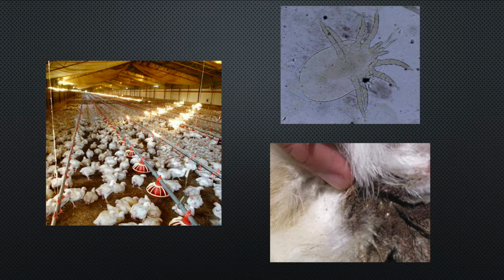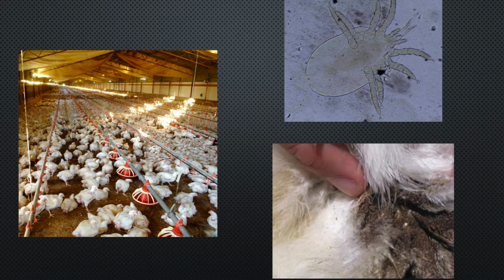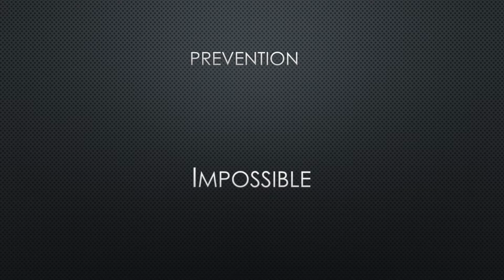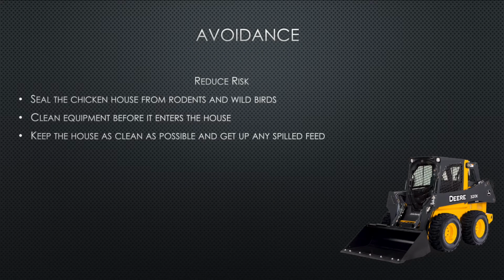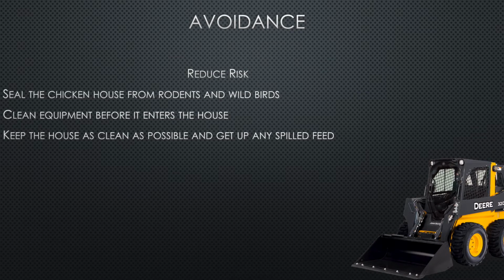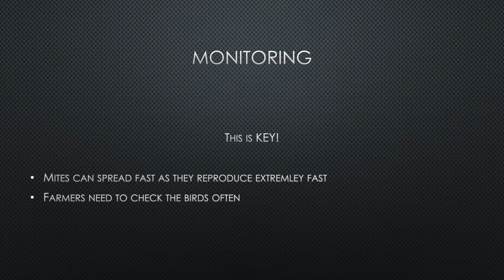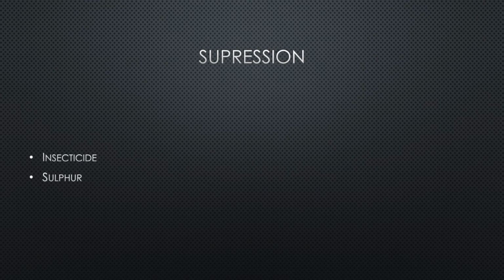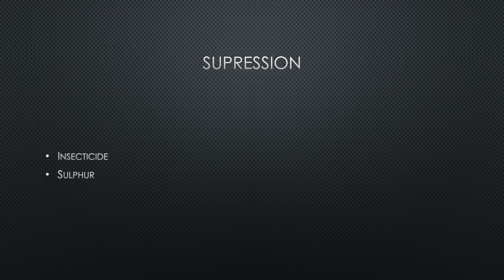Northern Fowl Mites